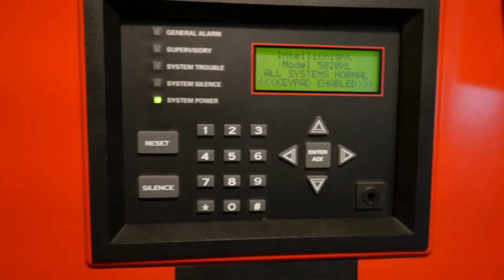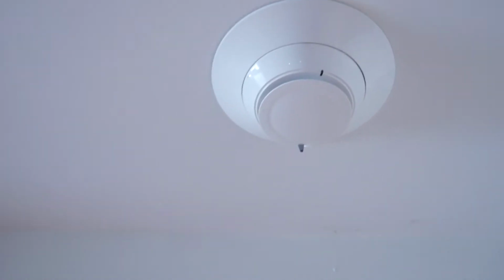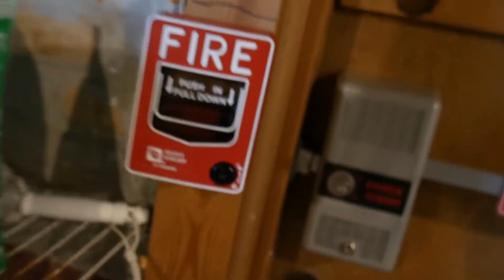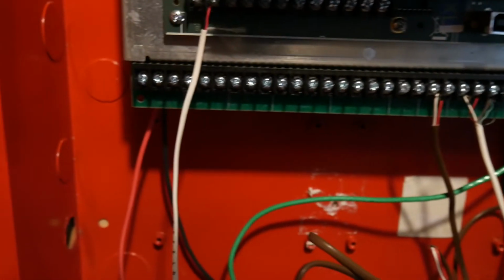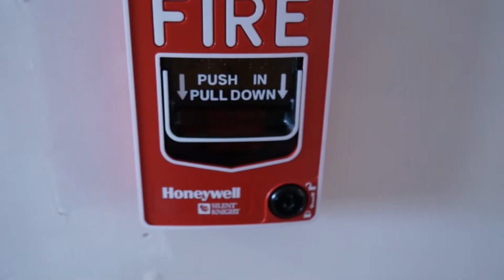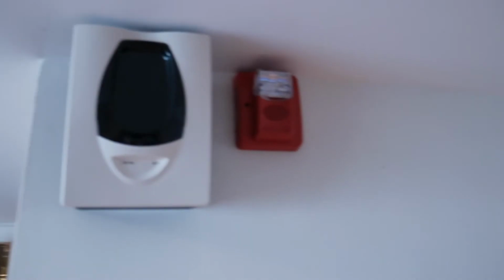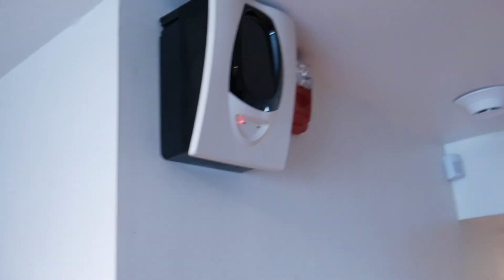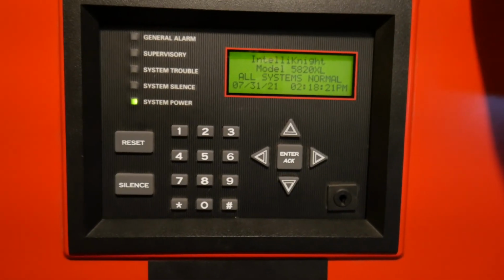Silent Knight 5820XL Test